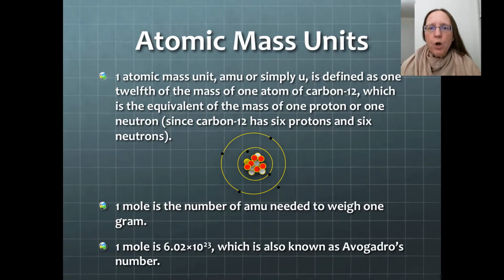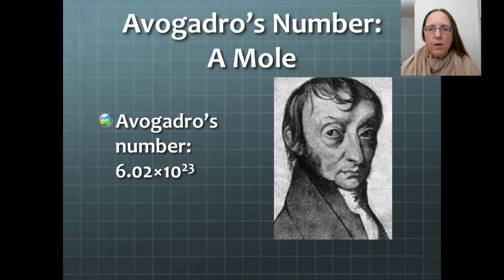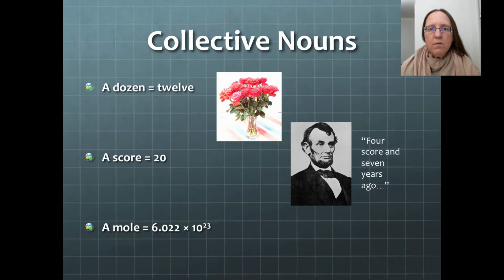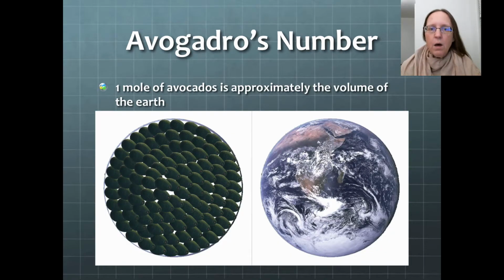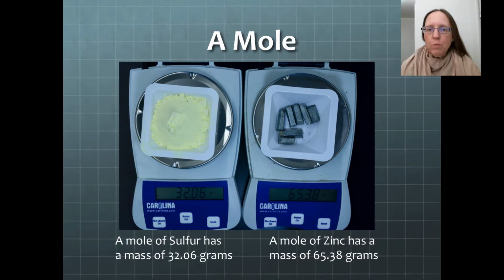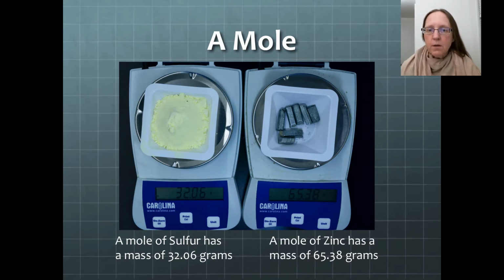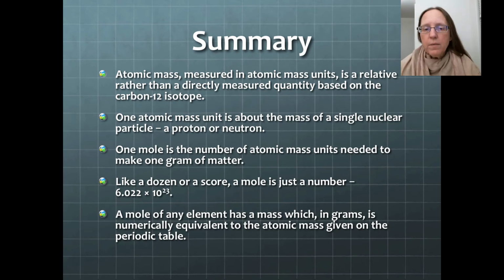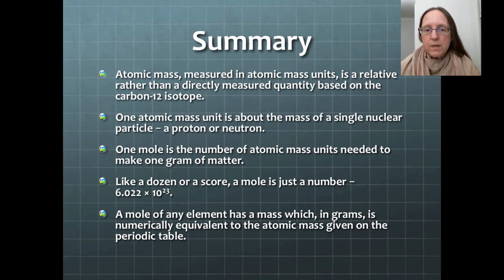Mole concept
A brief introduction to the mole in chemistry.